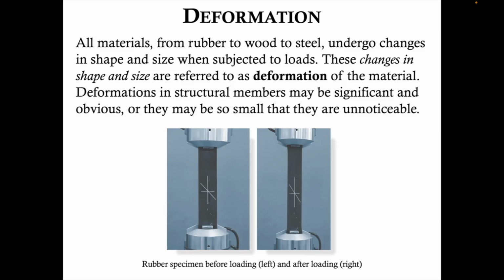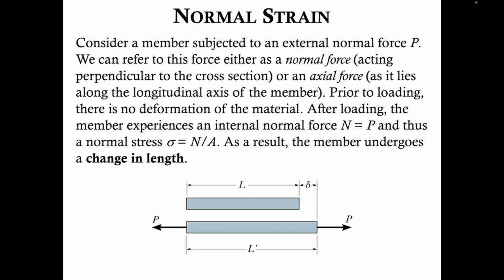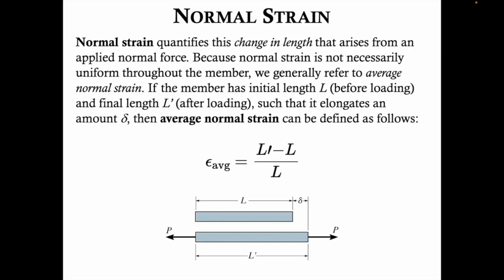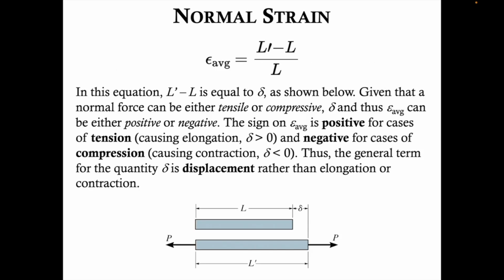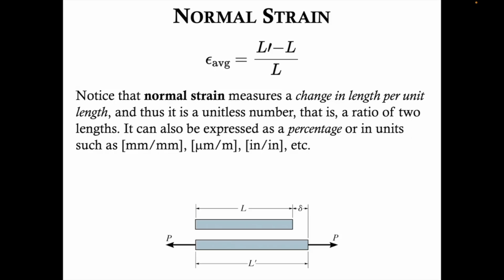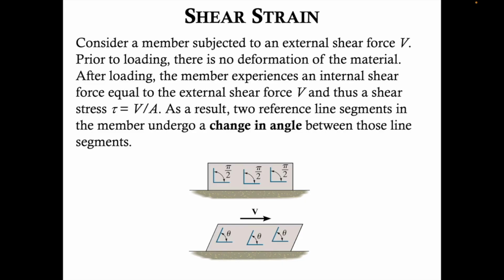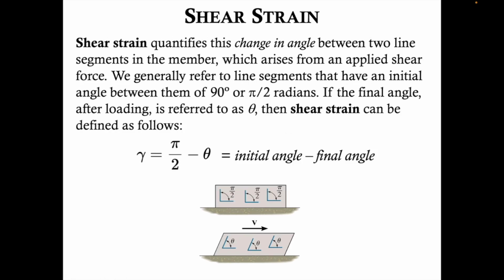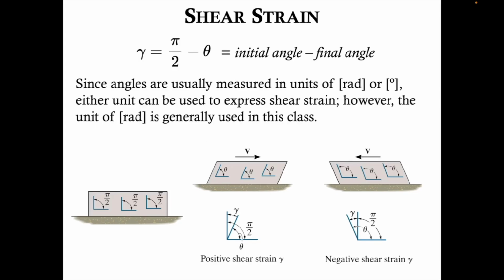Normal & Shear Strain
How to measure normal strain and shear strain — critical topics to learn to be successful in Mechanics of Materials!
0:00 Intro to Deformation & Strain
0:16 What is Strain?
0:38 What is Normal Strain?
1:09 Equation for Normal Strain
1:38 Pos/Neg Sign of Normal Strain
2:07 Units of Normal Strain
2:23 What is Shear Strain?
3:01 Equation for Shear Strain
3:31 Pos/Neg Sign of Shear Strain
3:48 Units of Shear Strain
3:54 Recommended Video Review